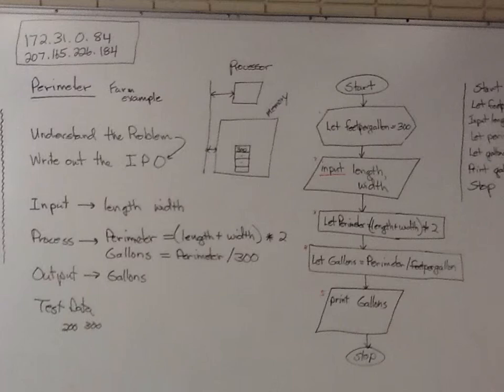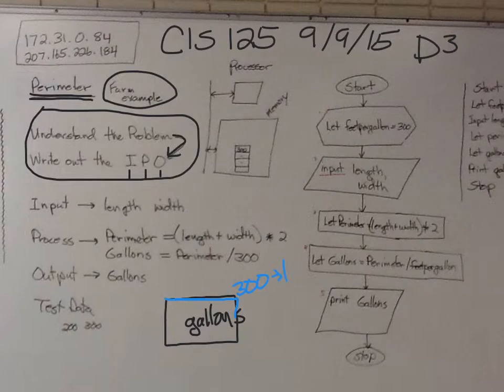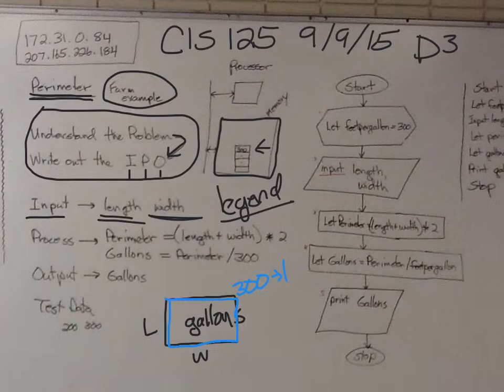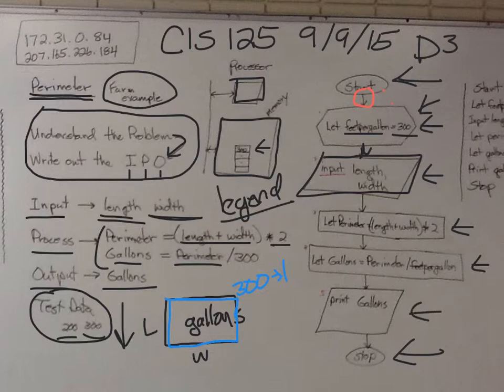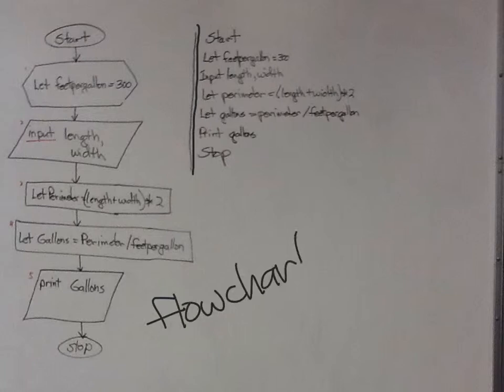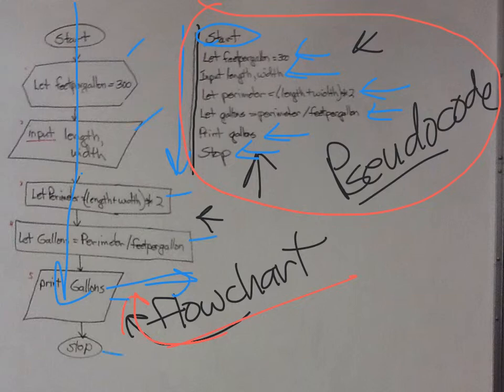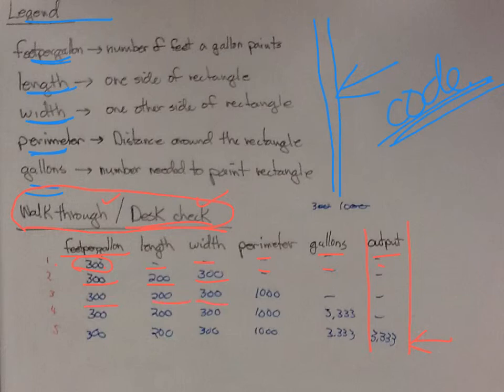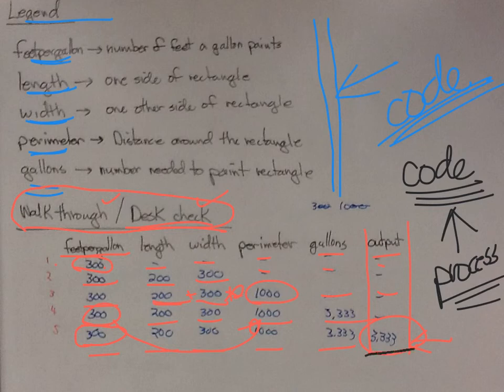NIACC-CIS-125 F15 D3 Assign1 process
Assign #1 process, description, IPO, flowchart, legend, pseudocode